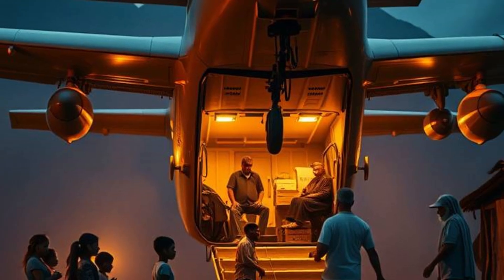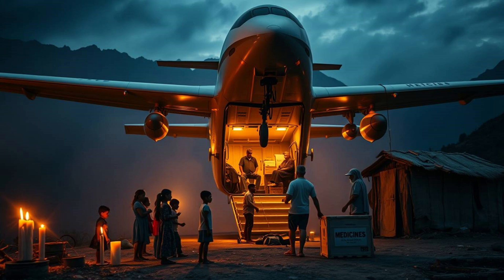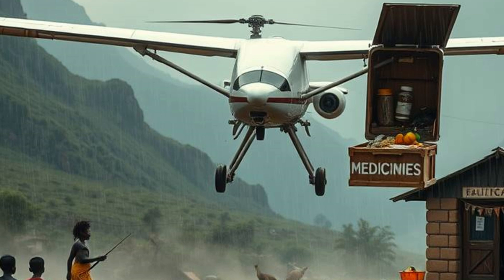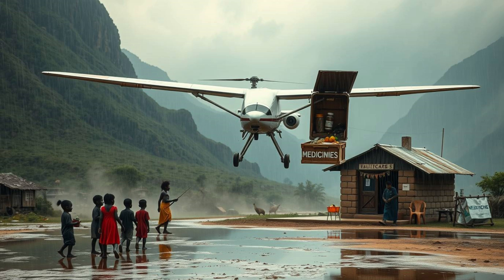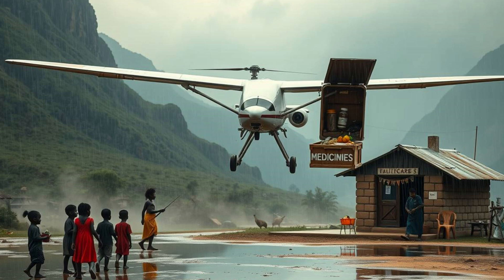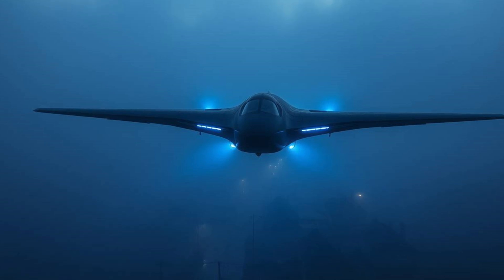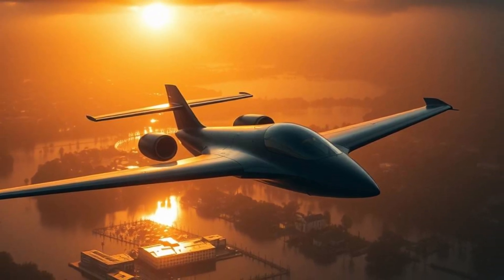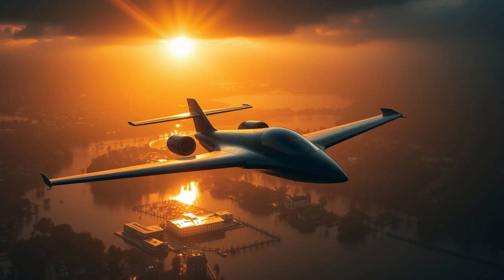Elon Musk's SHOCKING Reaction to New Aircraft Technology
The future of humanitarian aid is here! 🌍✈️ Discover how Chikumbutso's revolutionary self-powered aircraft is transforming disaster relief and reaching the world's most remote communities. With zero emissions, unlimited range, and lightning-fast deployment, this groundbreaking technology is saving lives where traditional aid can't.

In this video, we explore:
✅ How the aircraft’s self-sustaining energy system works
✅ Real-world impact in disaster zones & isolated villages
✅ Why experts call it a "game-changer" for global aid
✅ The stunning reaction from tech leaders & humanitarian groups

Join the movement for faster, fairer, and greener aid—watch now and see the future in action!